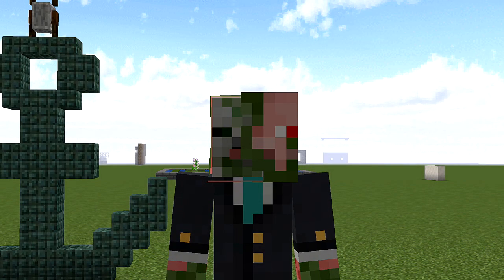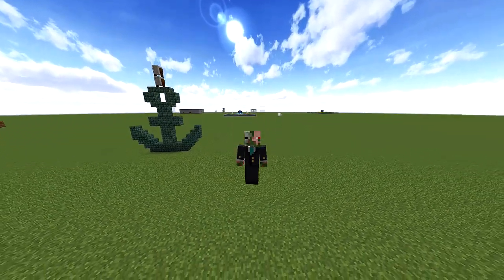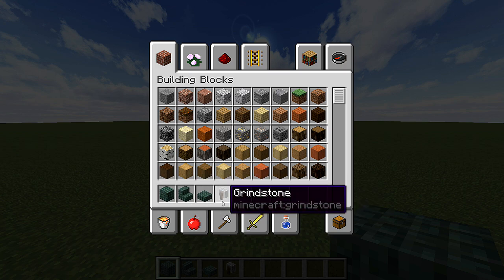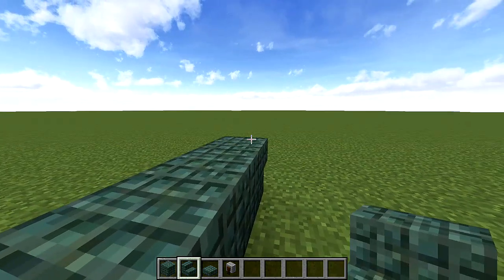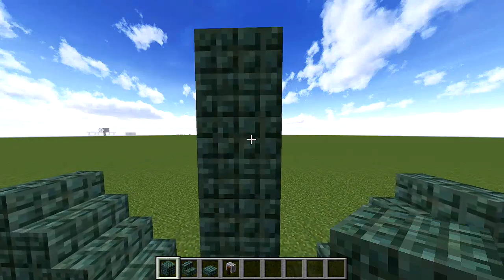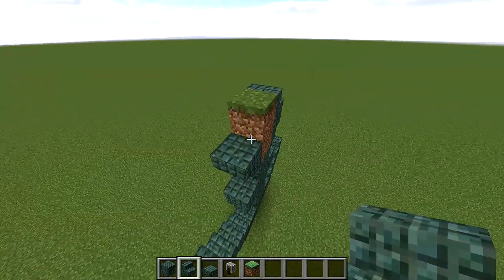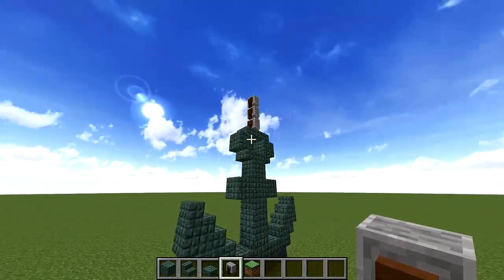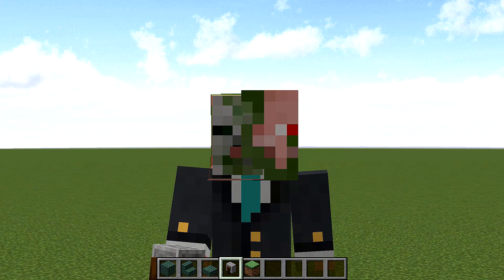Building An Anchor In Minecraft! - Minecraft Tutorial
New videos every 3 days
New livestream every Saturday night